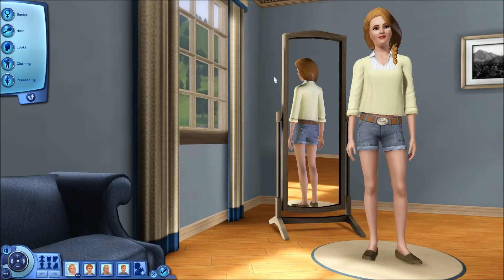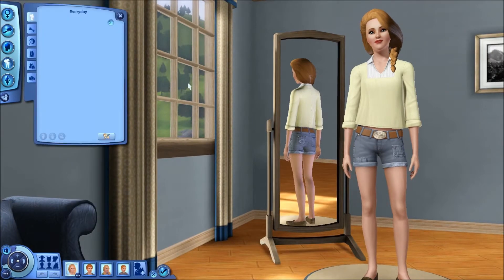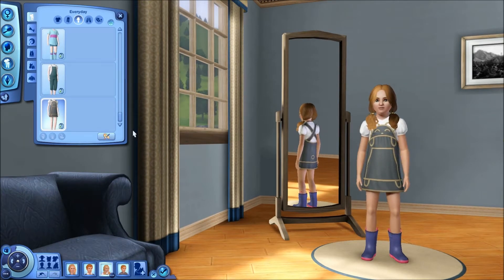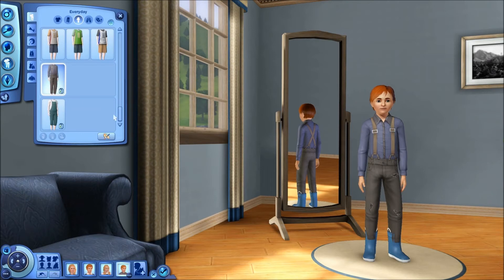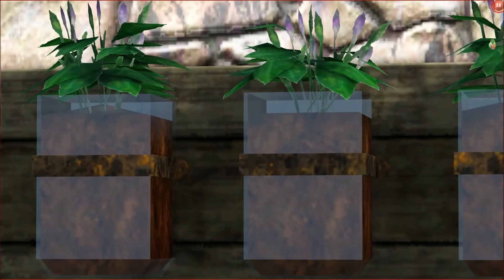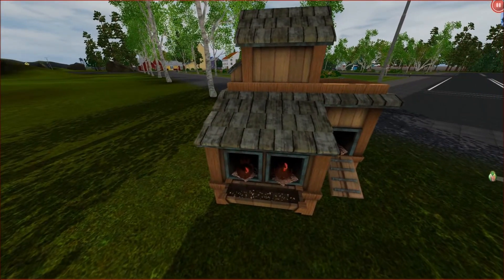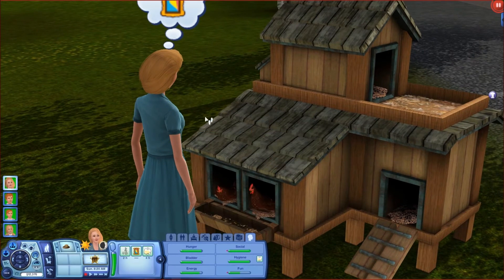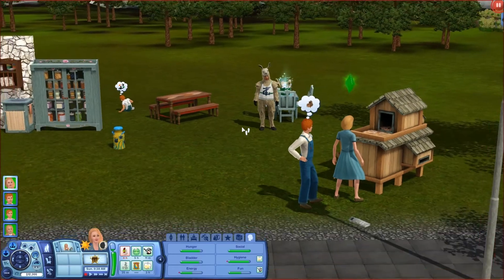The Sims 3 Store: Country Livin' [Overview]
Hey Guys, Angie here!
I hope you enjoy this video, this video is an overview of the newest set to The Sims 3 Store!
This set is called 'Country Livin''
 I made this video so you guys could decide whether you'd like to buy this yourself as I show you all the objects and clothing :)

Bye Guys! xx